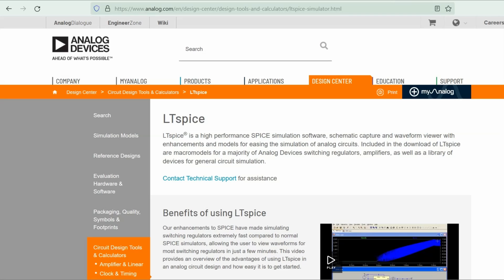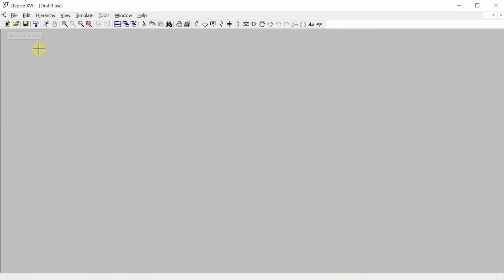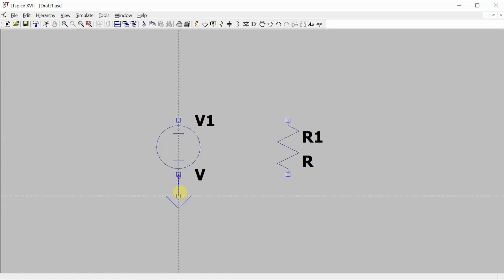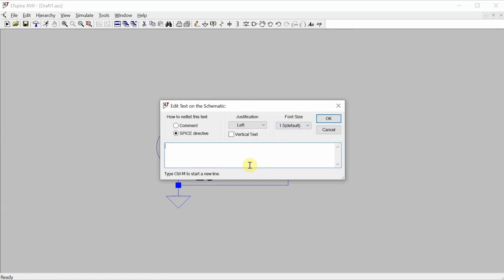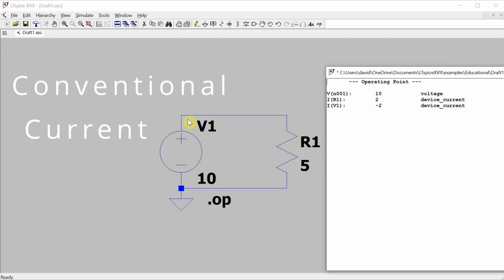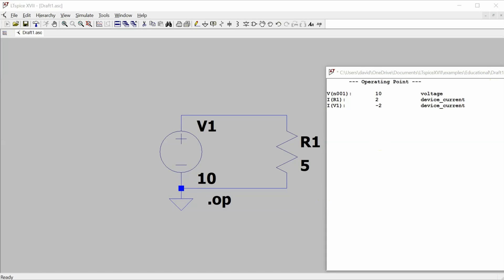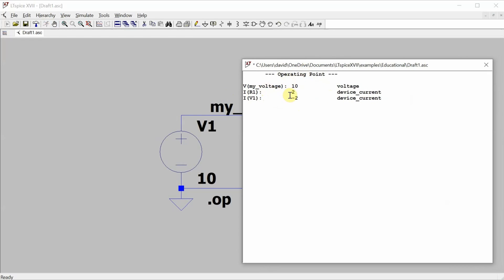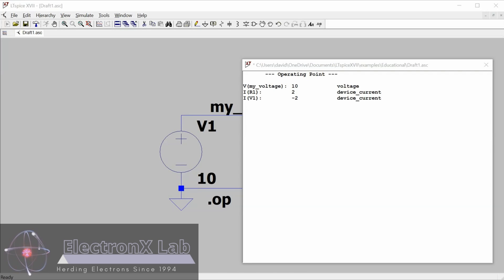A Quick LTspice Tutorial - Getting the DC Operating Point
LTspice is a popular free (but not open source) graphical circuit simulator tool. One of the simplest but still important simulations you can do is determine the DC operating point. This video shows you how to get the DC operating point of a simple circuit, but the same process can be used on any circuit.

which includes introductory circuits courses based around the free and open source text book - Lessons in Electric Circuits by Tony Kuphaldt.